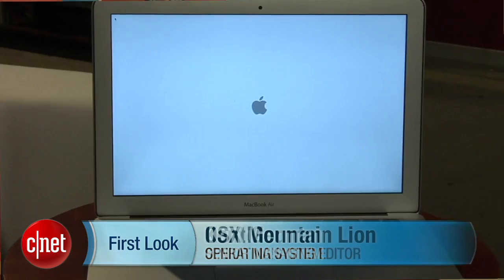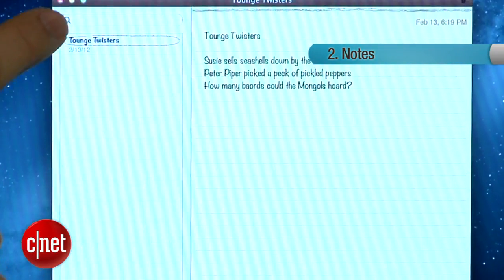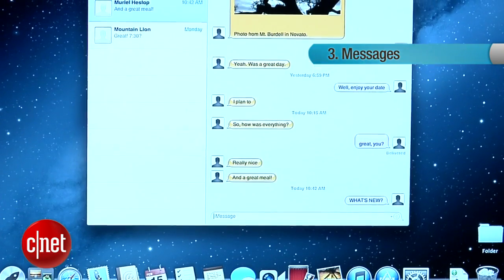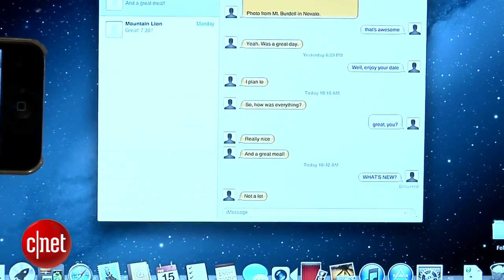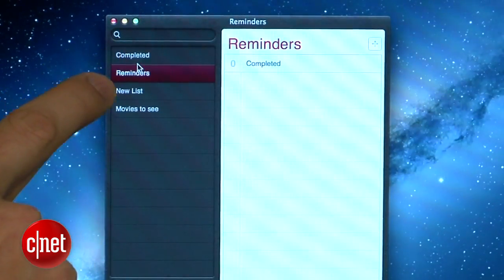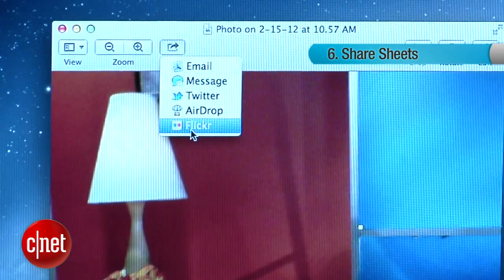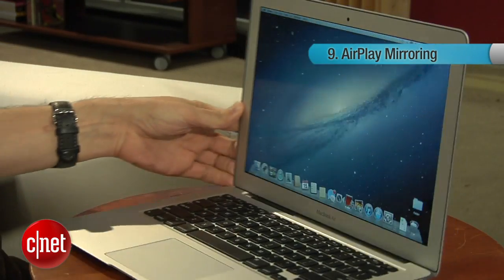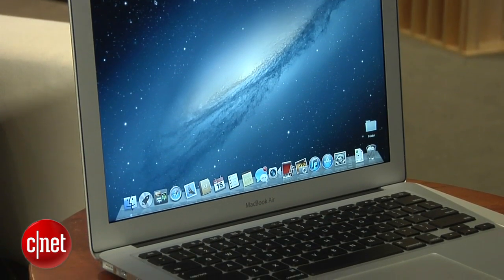Apple's next iteration of Mac OS X: Mountain Lion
The Mac OS X Mountain Lion developer preview is here.